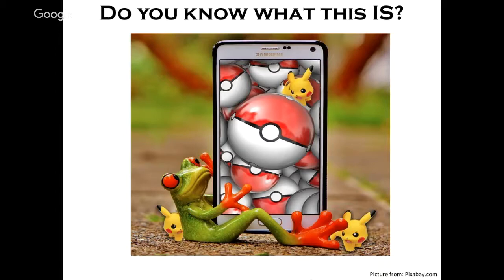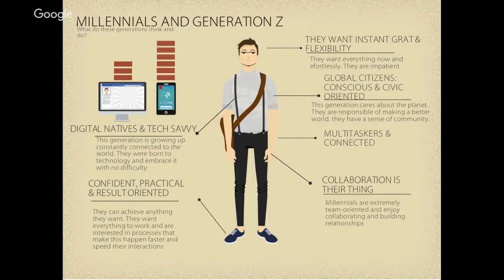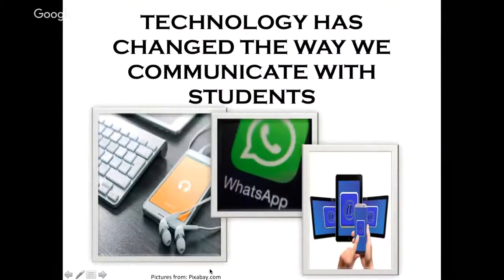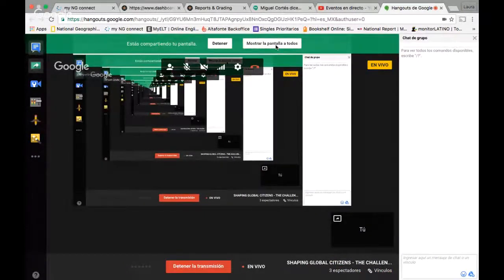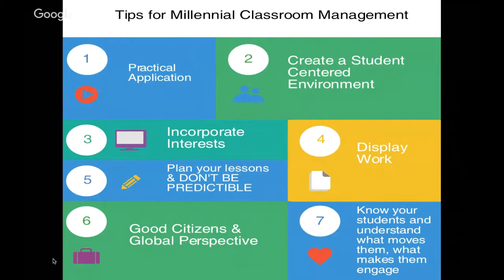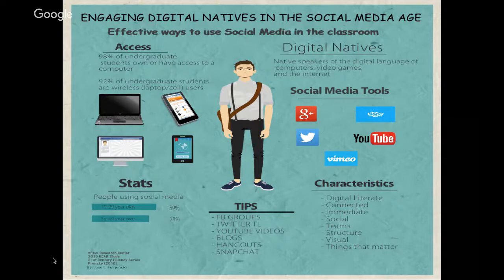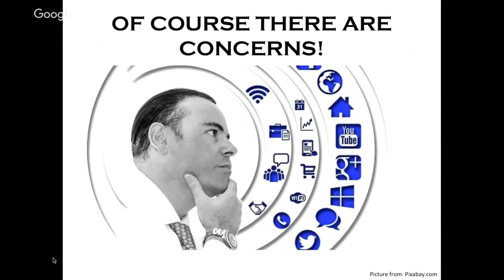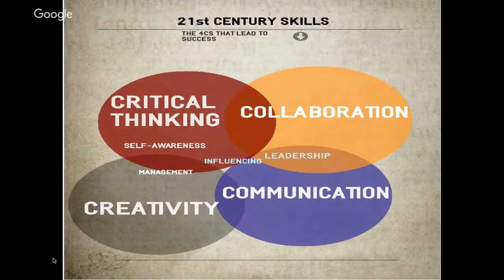SHAPING GLOBAL CITIZENS - THE CHALLENGE OF EDUCATING AND MENTORING A DIGITAL GENERATION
The new generation of students has been labeled by those experts in targeting groups as “Millennials", and also by many teachers as an issue when it comes to their education, specially (and for our purpose) when it comes to the teaching of a Second Language. Through this workshop we want to introduce you to the challenges and adventures of teaching this new generation by approaching new teaching trends, the use of social media in an English Teaching Classroom and emphasising in the importance of seeing this education as mentoring and the chance to shape the global digital citizens of tomorrow.